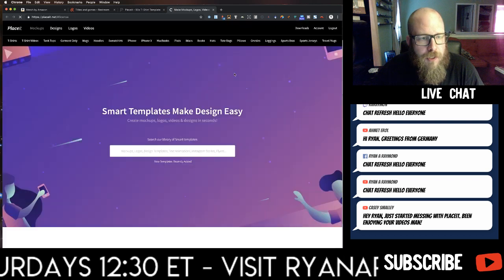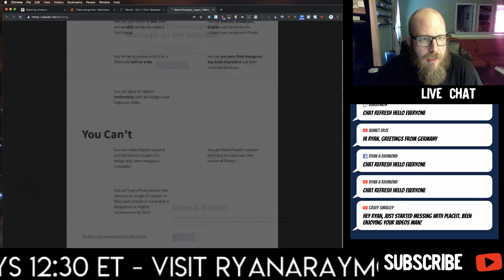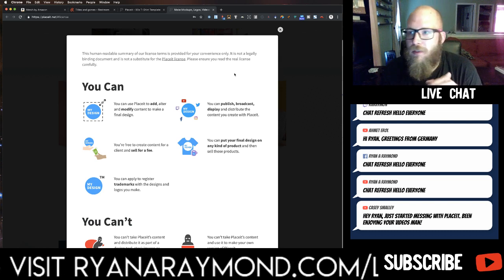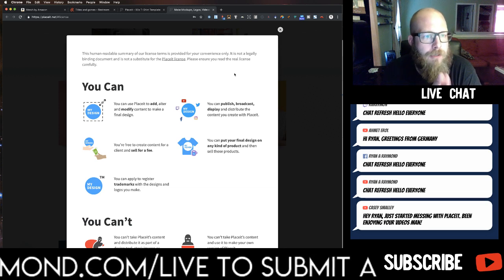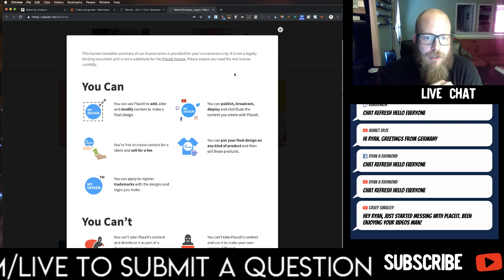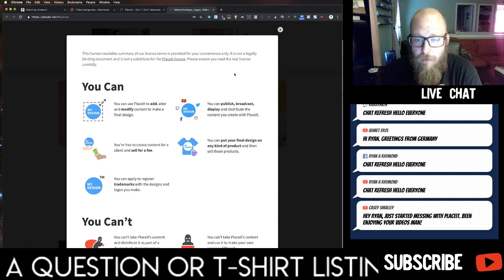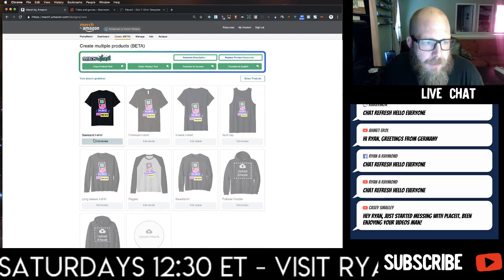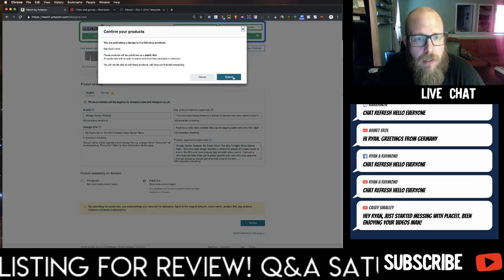How To Design a T-Shirt Online Using Placeit | Creating T-Shirt Mockups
Placeit is known widely for letting people create mockup for their designs.
But did you know that you can also design your shirts using placeit?
You can use these designs in your print on demand business including Merch By Amazon!
This is one of the most powerful tools I know of online to create high quality t-shirts and be given the ability to promote them easily!
Hopefully this placeit tutorial helps you get started today!

If you want to learn more about the tools I use in my Print on Demand Business Check out this playlist!

Join my Private Facebook Group to ask question and get help from over 1000 other merch by amazon print on demand sellers!